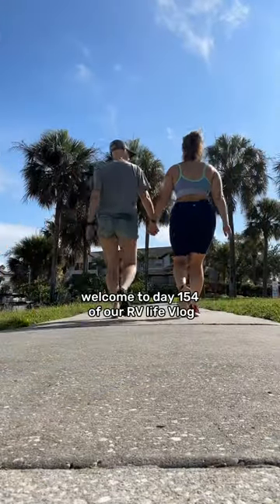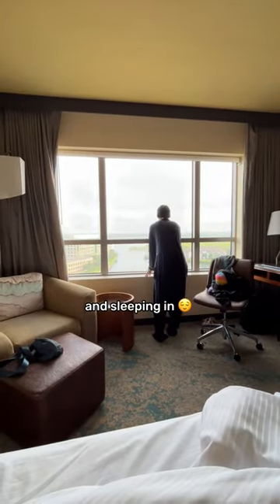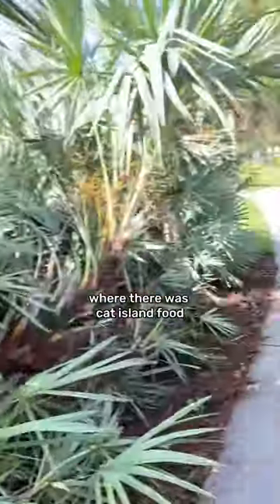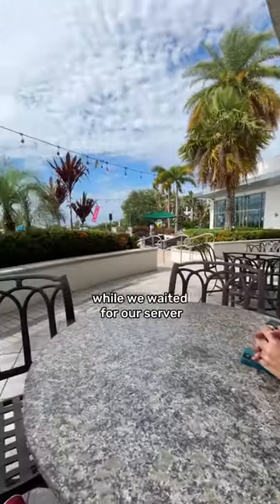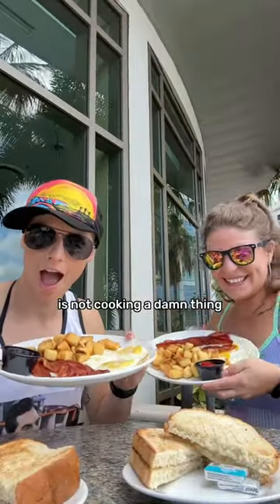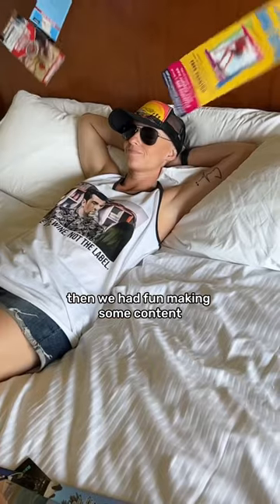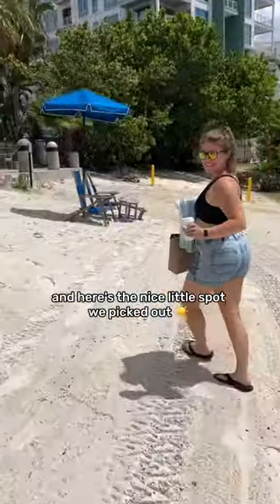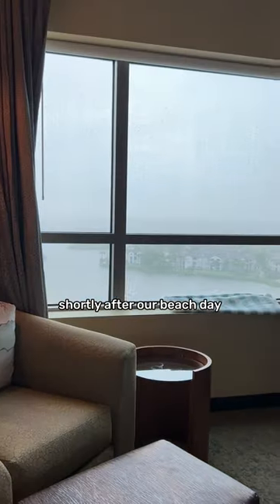RV life day 154: Private beach 🏝️